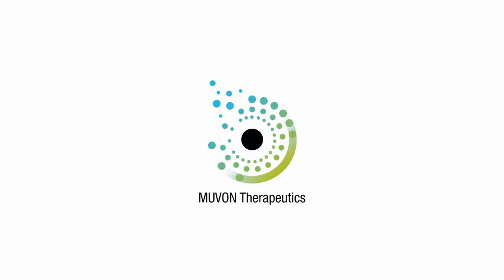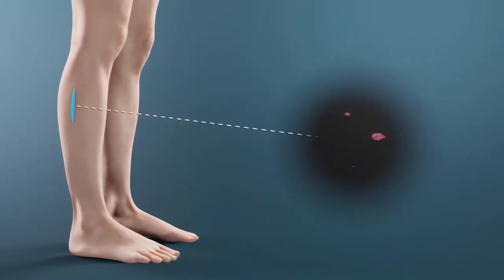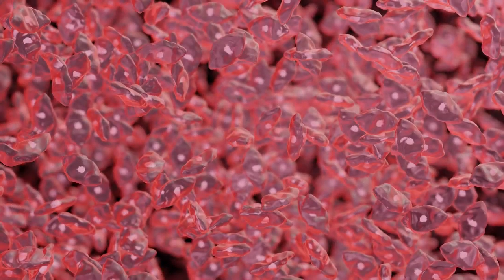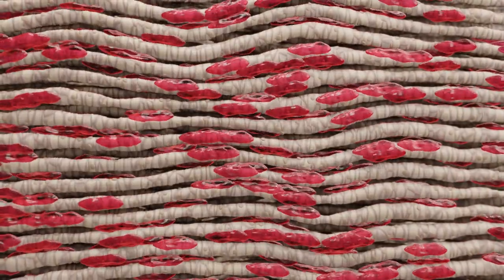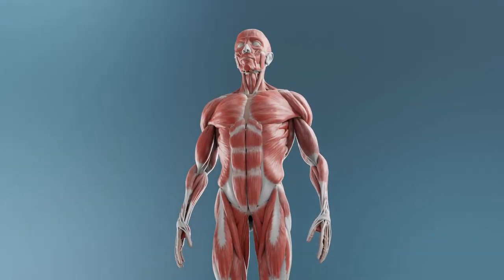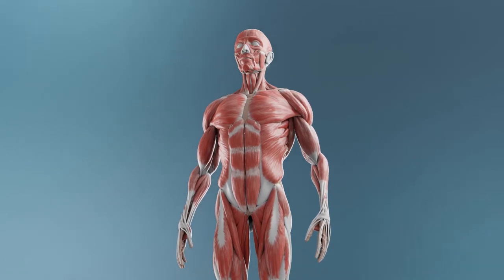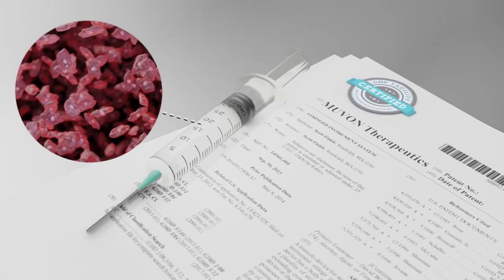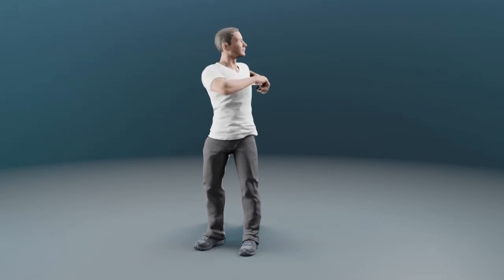MUVON Therapeutics - Regain control through personalized muscle regeneration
MUVON Therapeutics is a Swiss biotechnology company with the goal of developing an autologous cell therapy for the regeneration of skeletal muscle tissue.